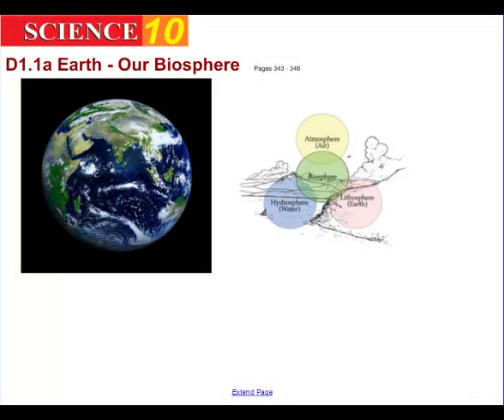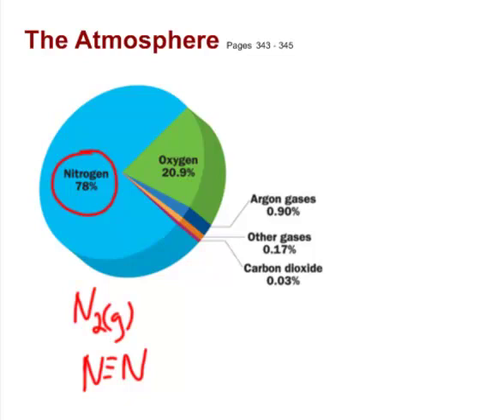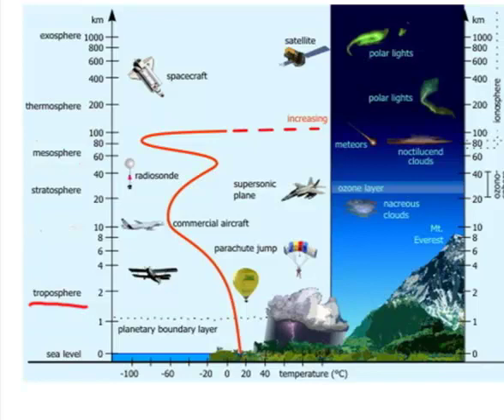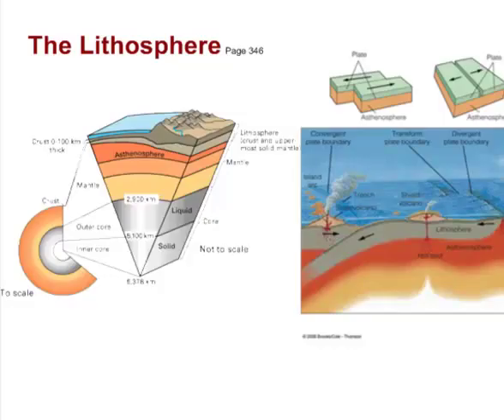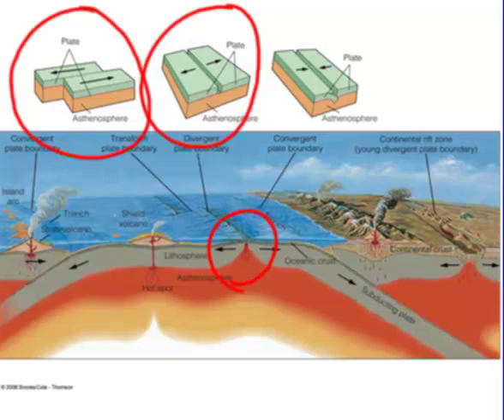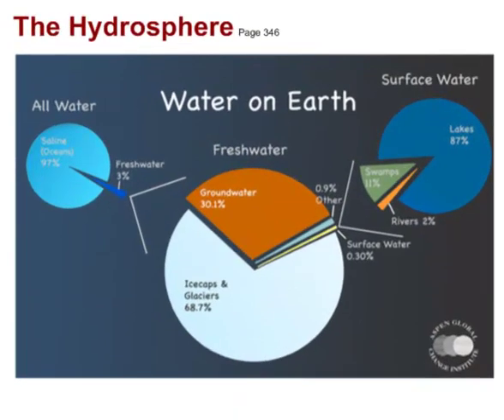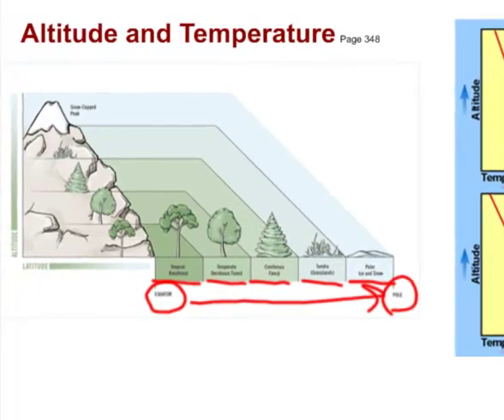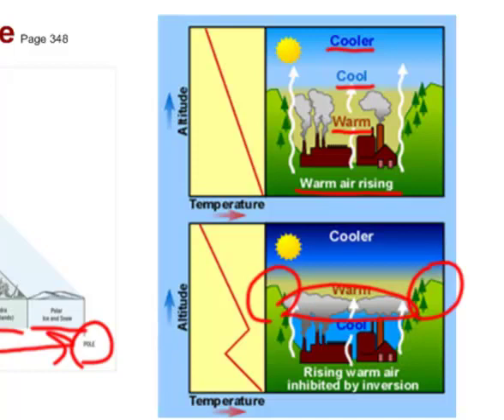S10 D1 1 The Earth Our Biosphere